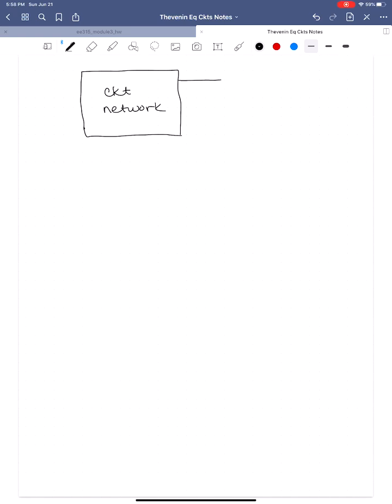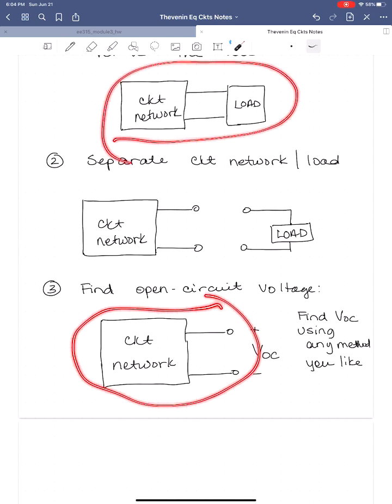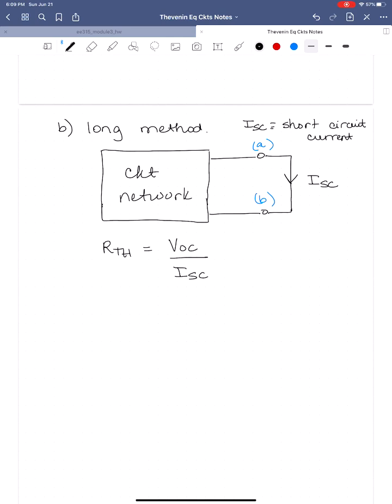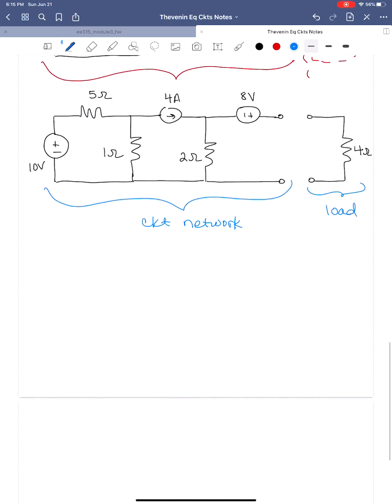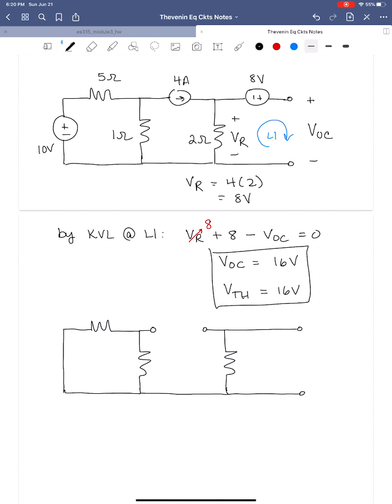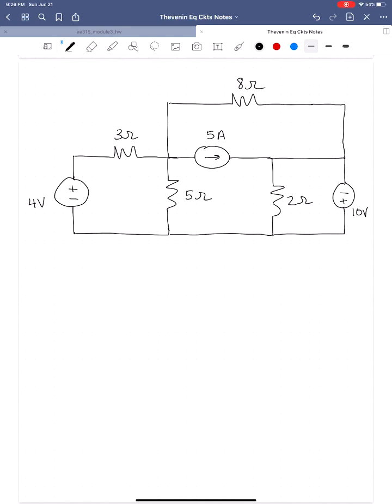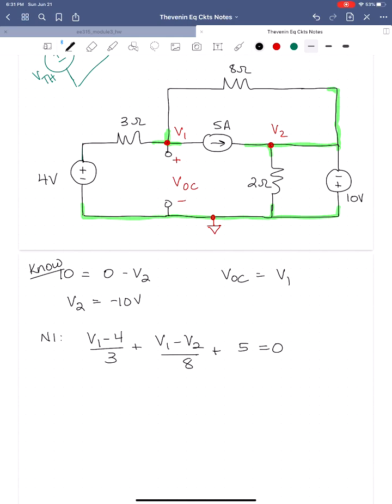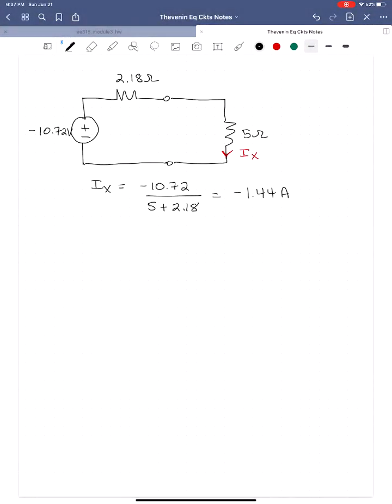Electrical Circuit Analysis - Thévenin Equivalent Circuits Notes